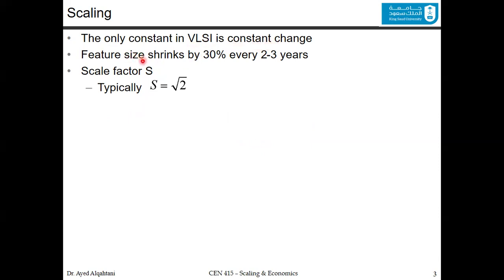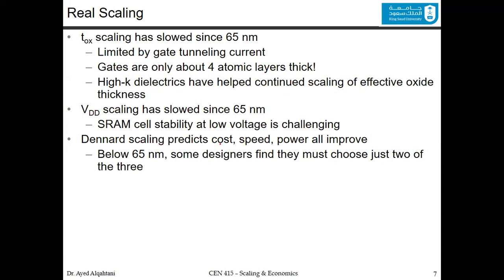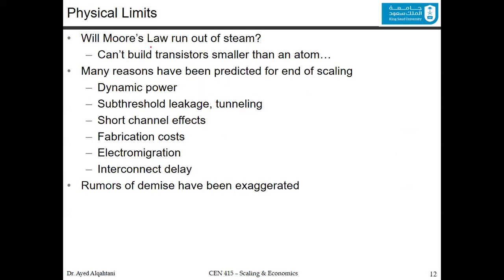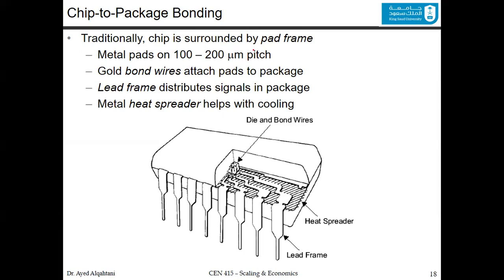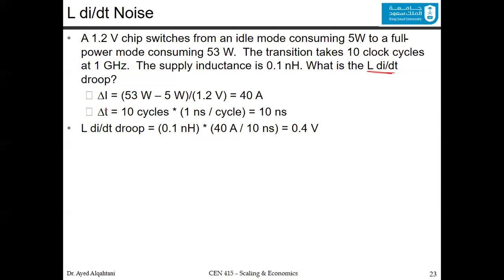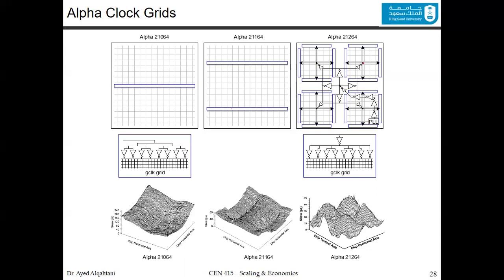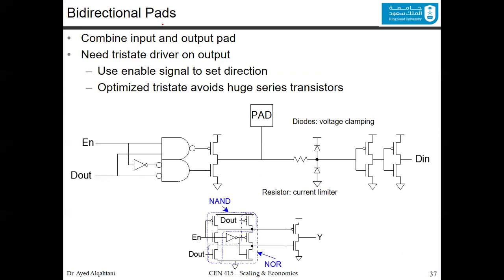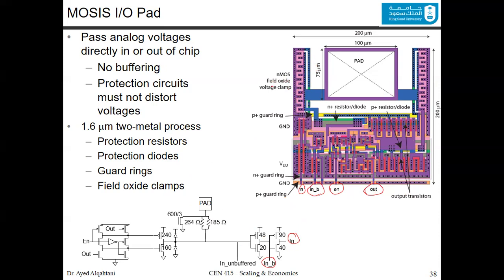Introduction to VLSI Design_Lecture 15 - Scaling & Economics, Packaging, Power, Clock, IO